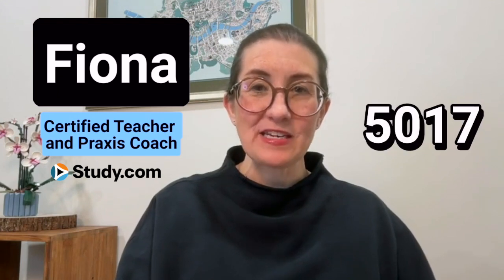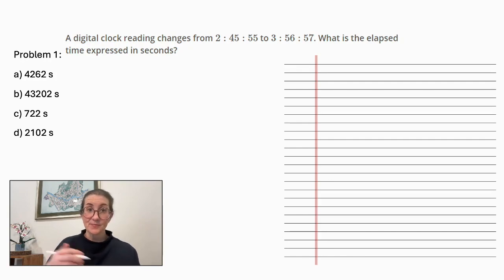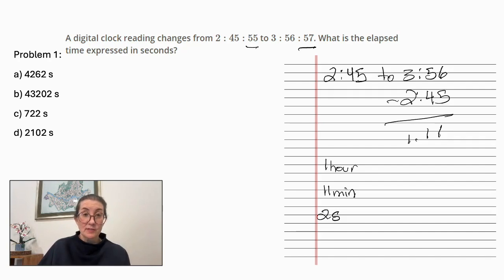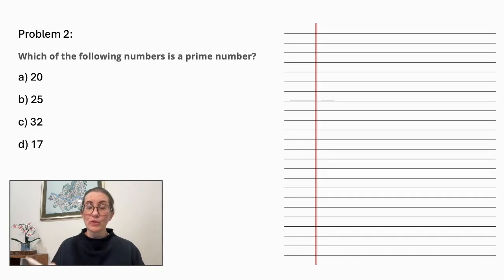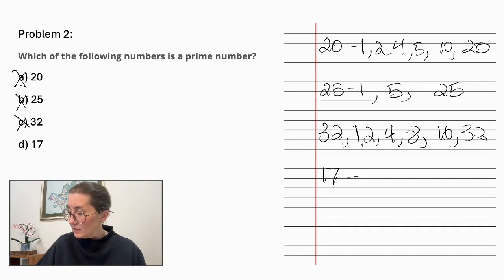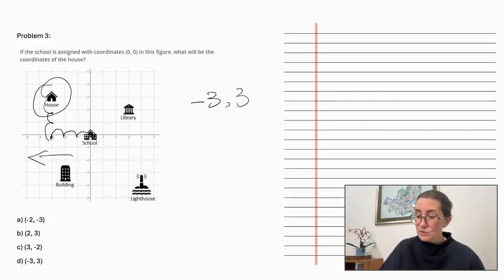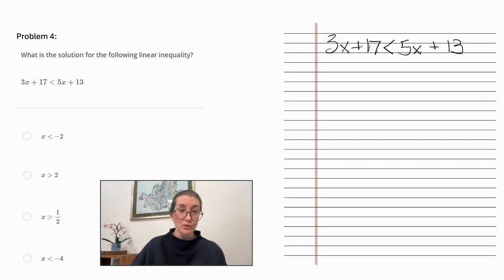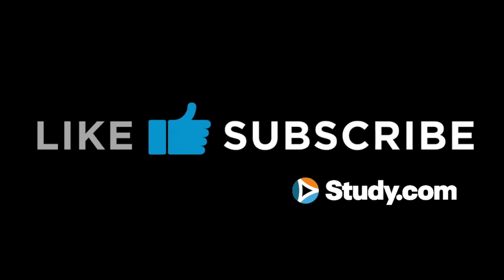Math Instruction Practice Problems for Praxis Elementary Education (5017)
Looking for authentic practice problems for the Praxis Elementary Education Exam (5017)?

Join certified teacher and test prep expert – Fiona – as we walk you through the types of math instruction problems that you are likely to face. This video will provide step-by-step solutions for each problem as well as strategy tips to help you save time & tackle any math instruction problem that comes your way.

🔗 LINKS 🔗

🔎 CHAPTERS 🔎

00:00 - Intro
00:33 - Problem #1
02:44 - Problem #2
03:57 - Problem #3
05:06 - Problem #4